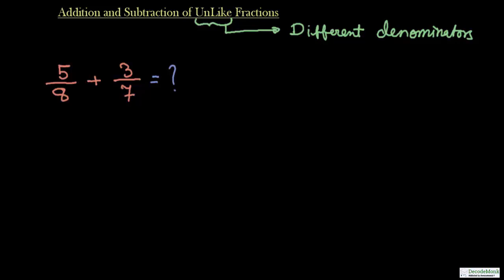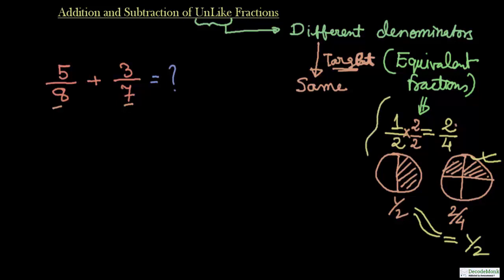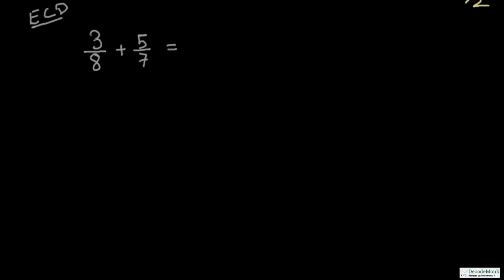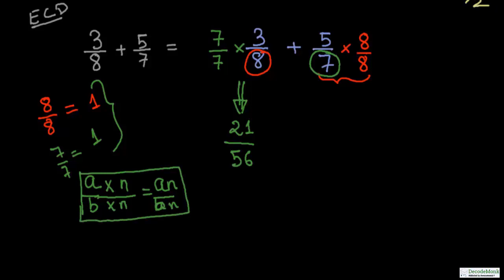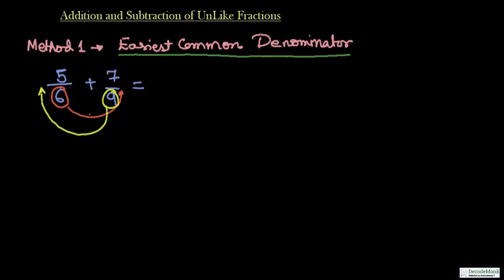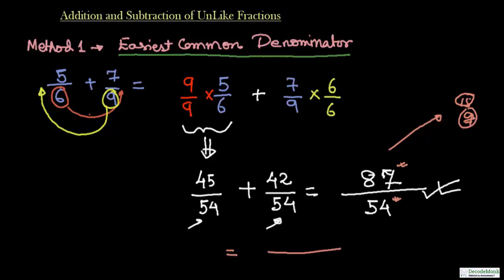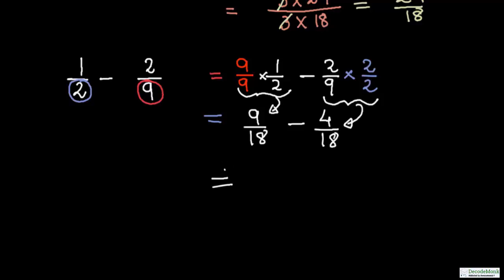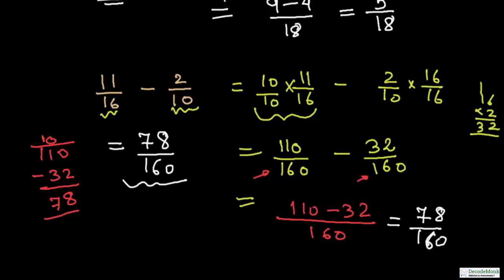Math Olympiad_class_3_4_Fractions_Additions and subtraction unlike fractions_part-1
This video lecture discusses the concept of addition and subtraction of unlike fractions . Questions  on this concept are very common in Math Olympiads meant for primary classes.